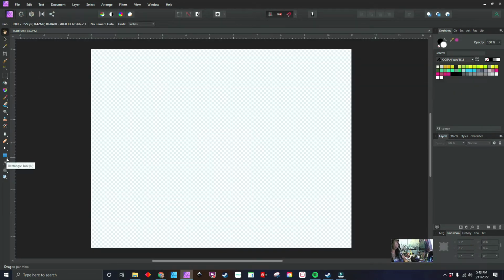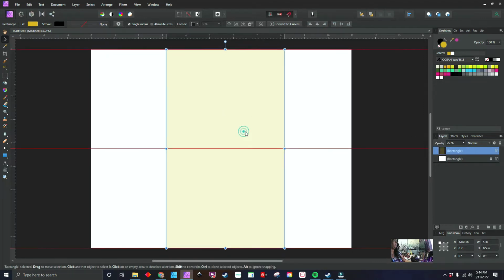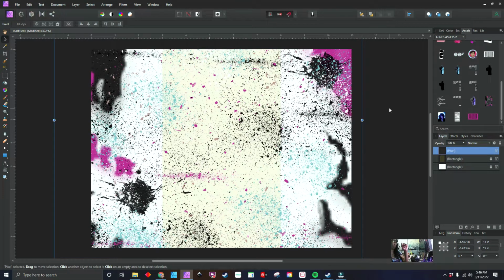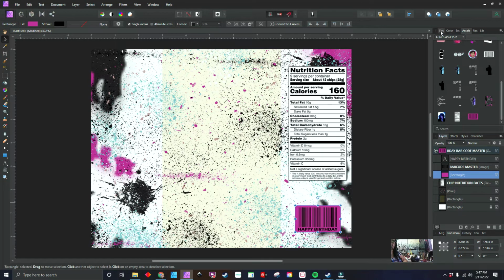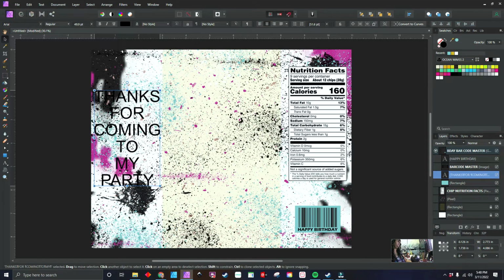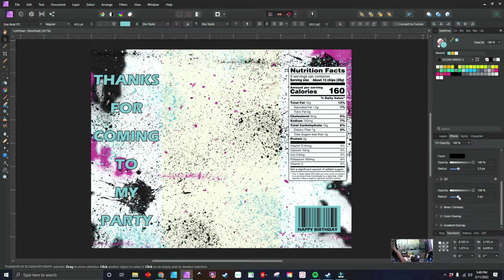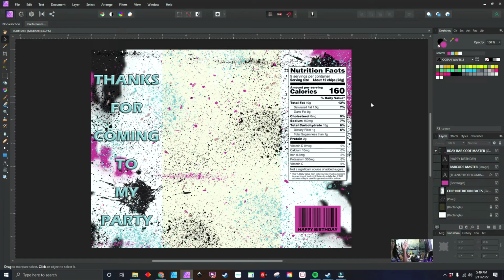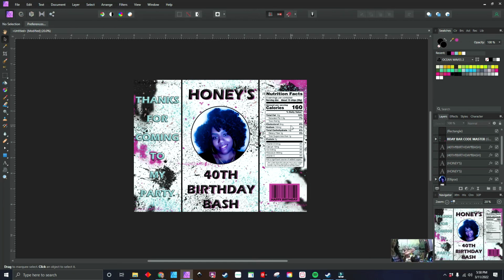DESIGN A CHIP BAG WITH ME IN AFFINITY PHOTO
Welcome to another Affinity Photo Tutorial. Let's create chip bag design, I enjoy creating party favors. This is a quick way to spruce up any party. Once you know how to create them you can add them to your arsenal of craft design projects.